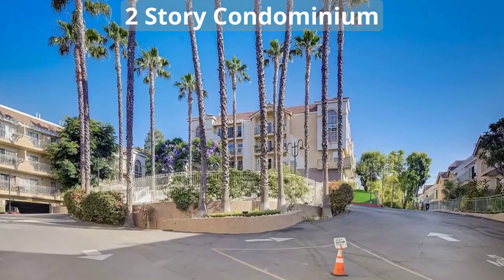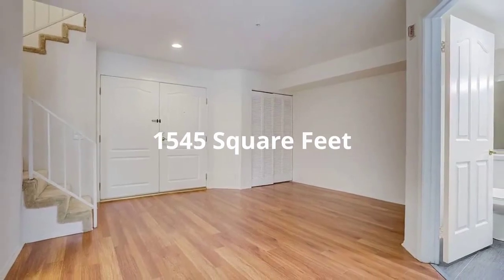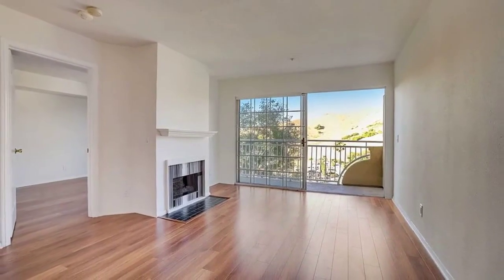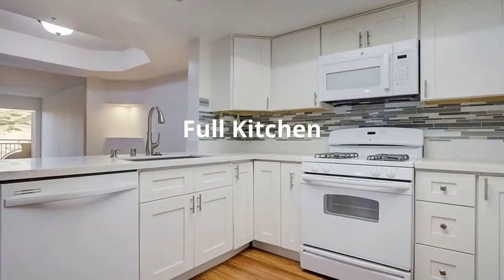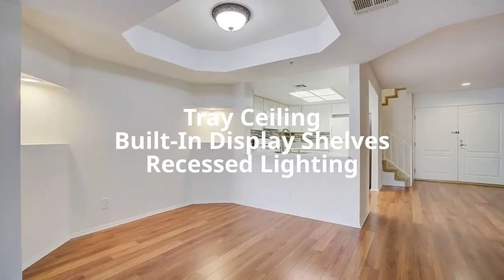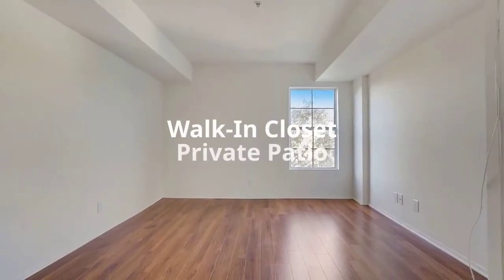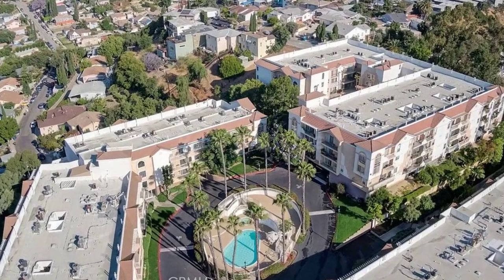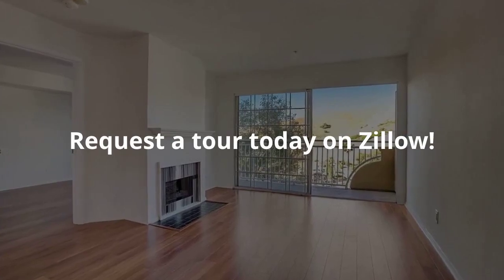4750 Templeton Street, APT 1212, Los Angeles, CA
Made by Augie - an AI powered video editor that helps you tell your story better!